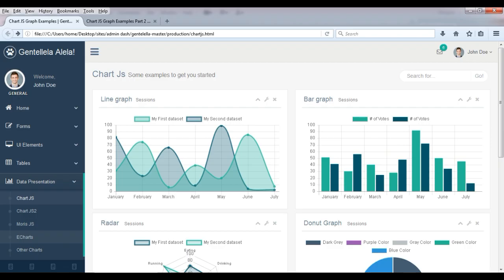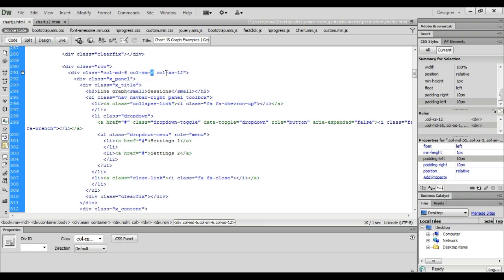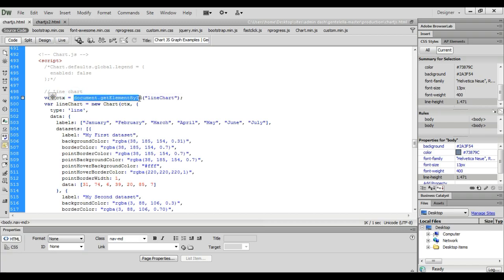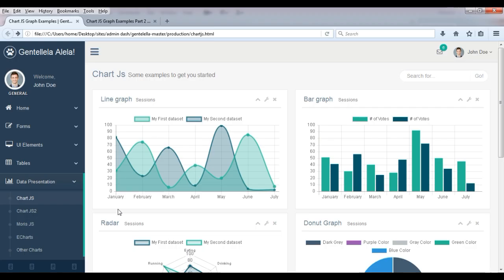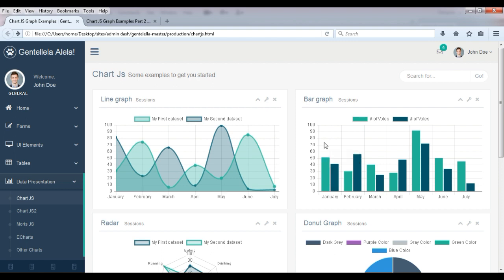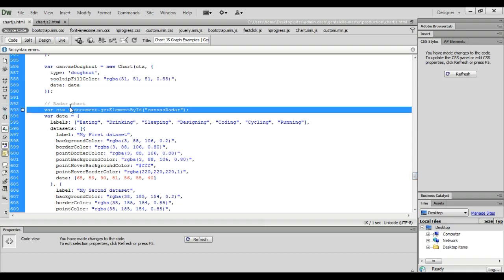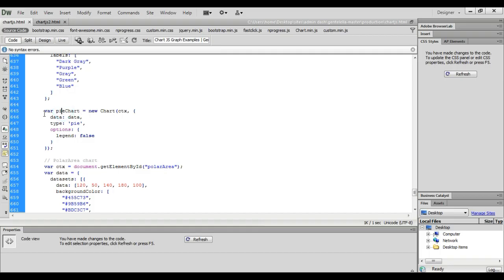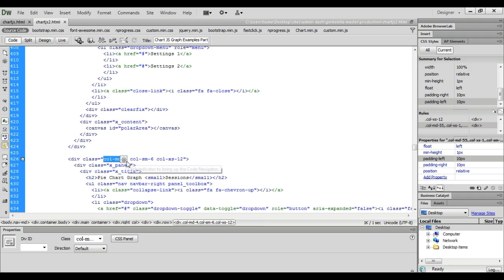Chart.js Visualization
Learn how to implement chart.js visualizations on your websites